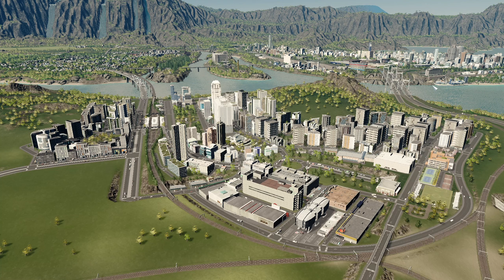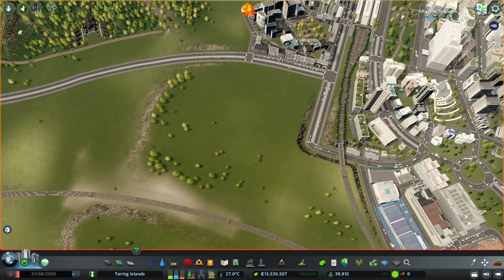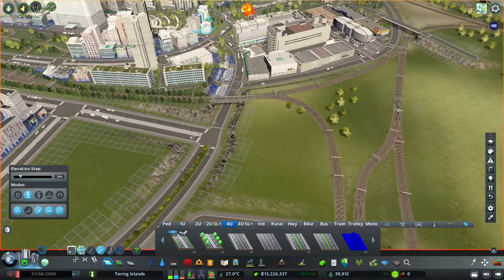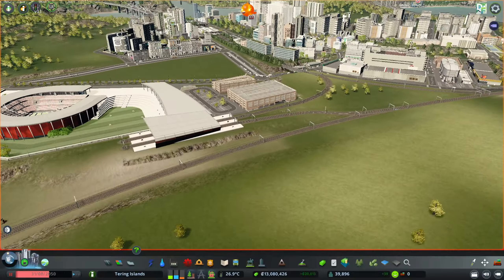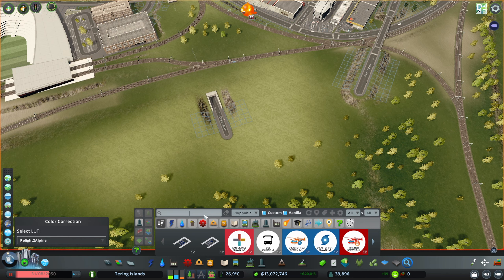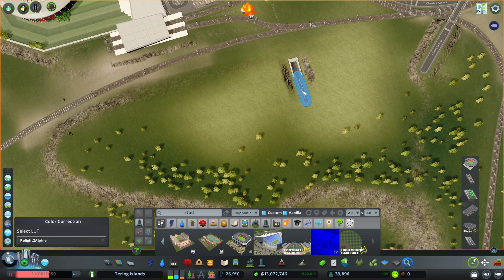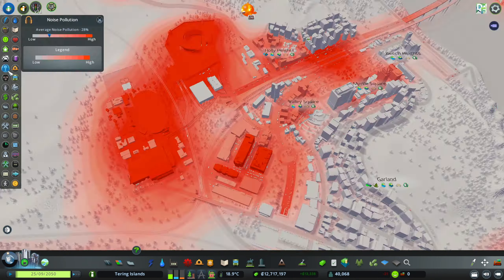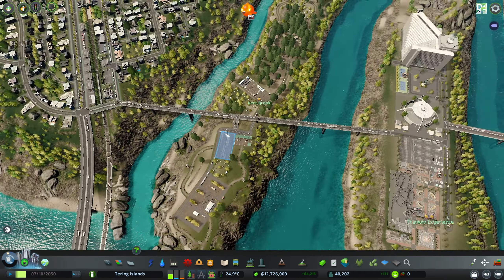BUILDING A STADIUM + FITNESS CENTER - Cities: Skylines EP. 30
Hi everyone, I hope you're all having a nice day!
In today's Cities: Skylines video I'm finally building the stadium center that I really really wanted!

I'll earn a small portion of the amount you pay for games if you use this link, thank you!